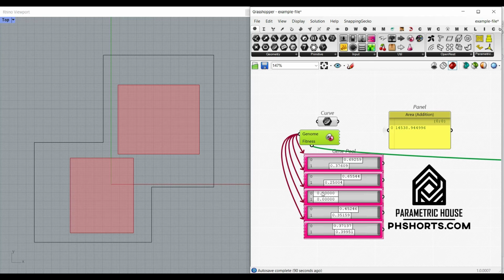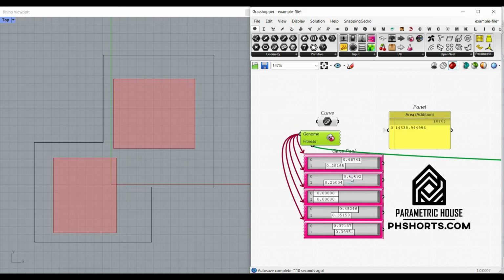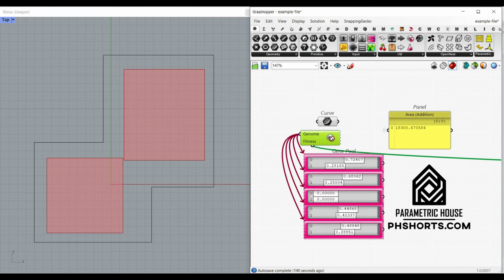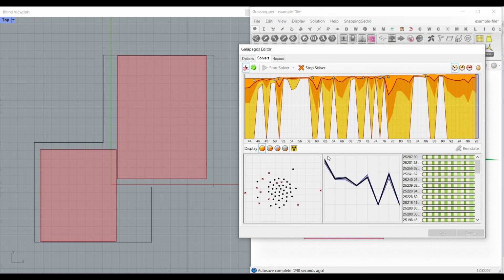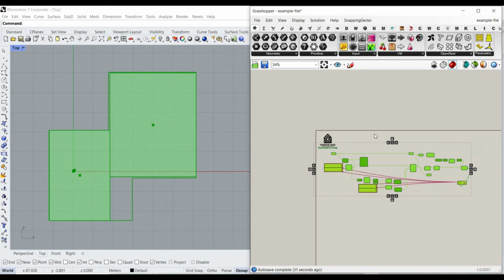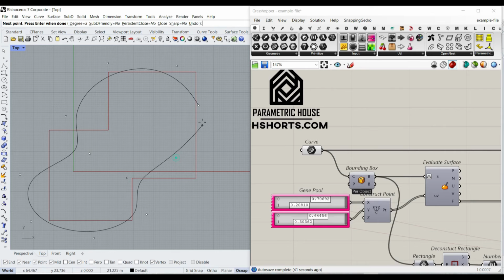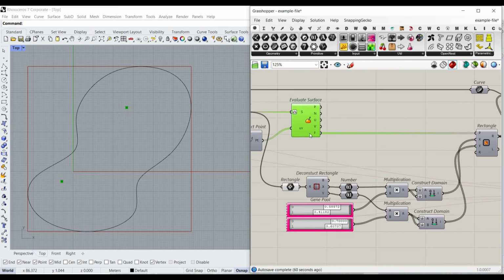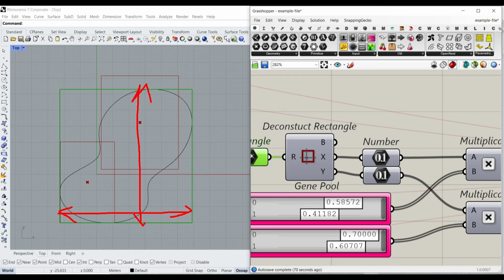Grasshopper Galapagos Tutorial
In this Grasshopper Galapagos Tutorial, you can learn how to optimize two rectangles inside a boundary using the Galapagos Genetics Algorithm Component.